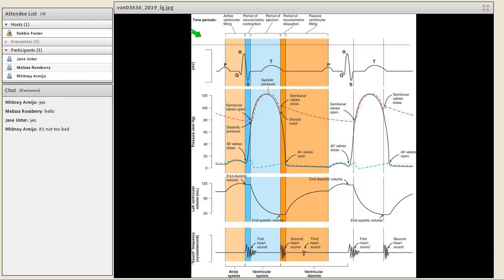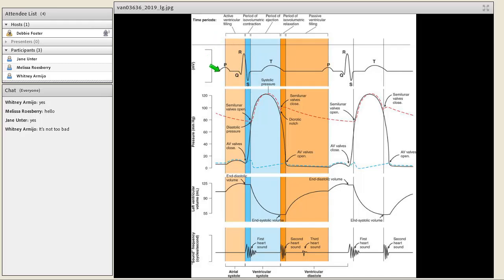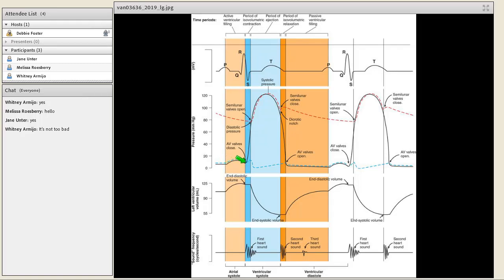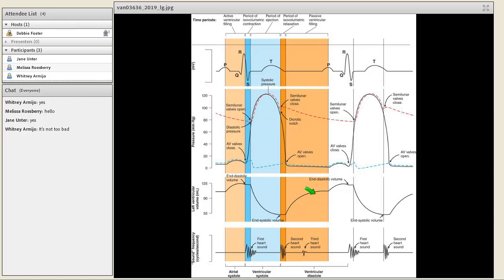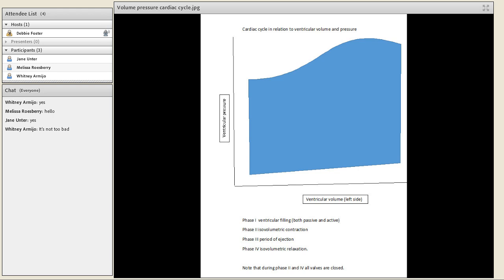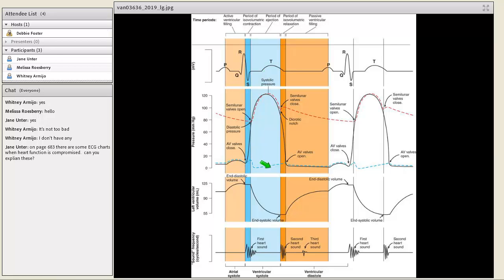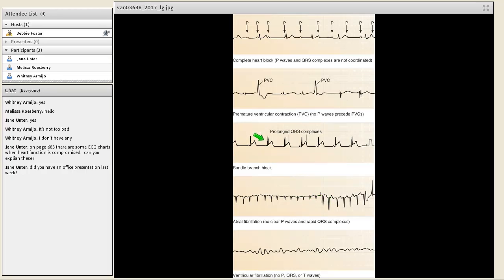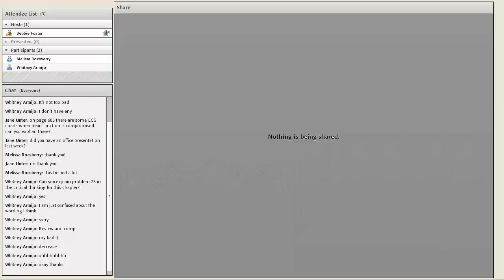Cardiac Cycle Spring MH diagram